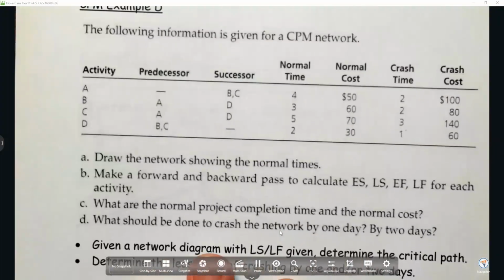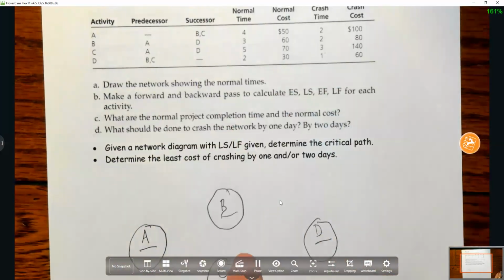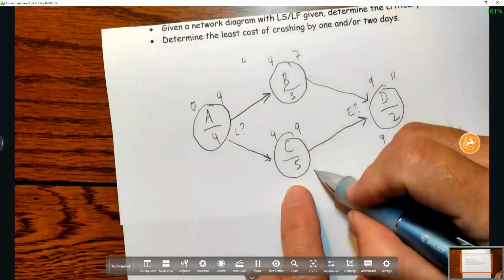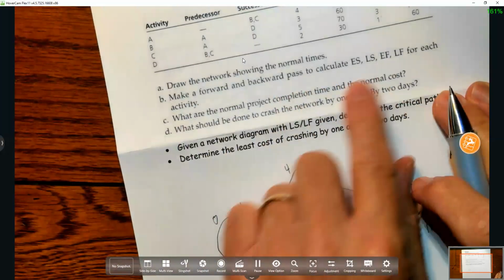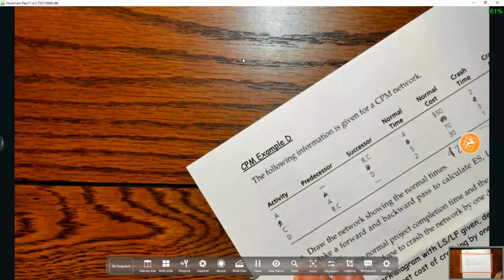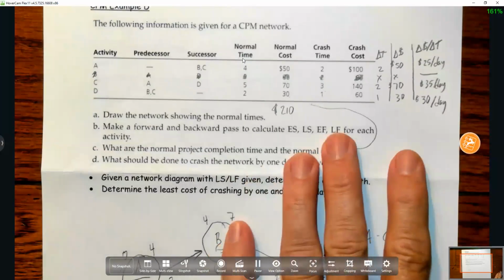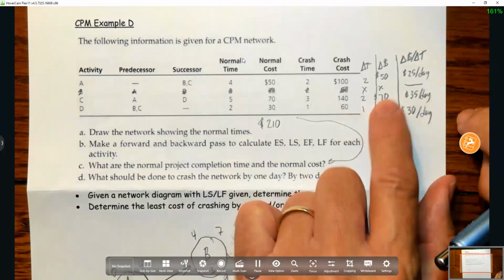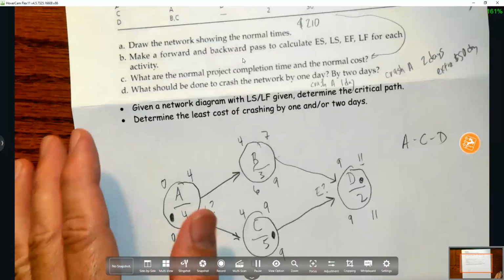Network Diagram 00 D Video